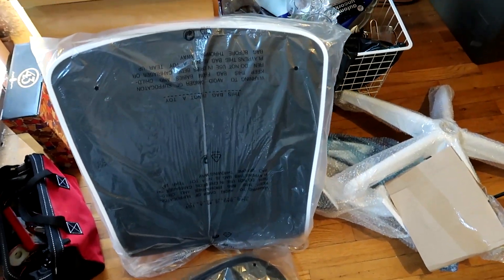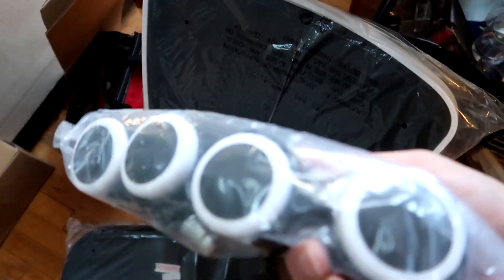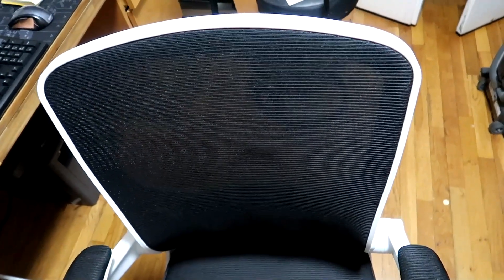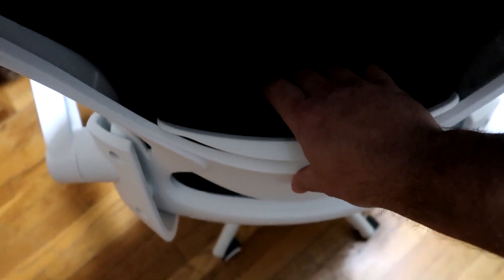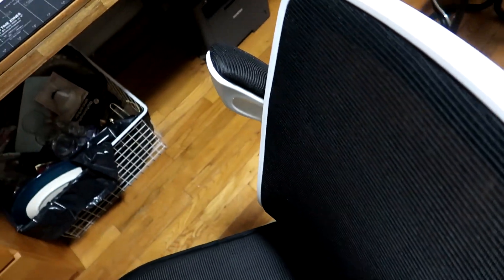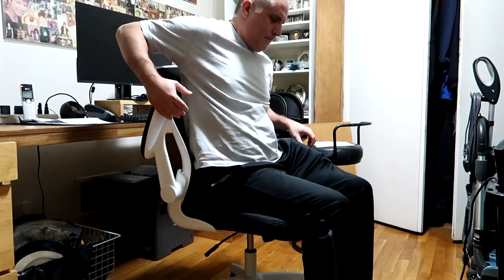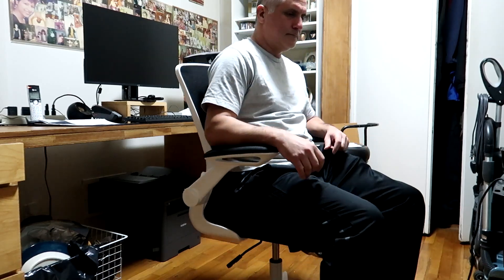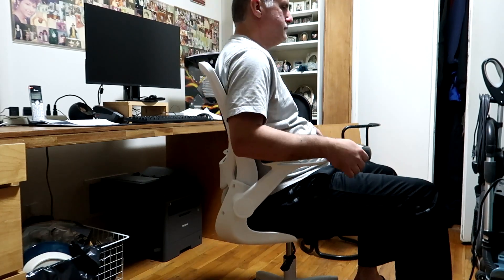Office Chair Review with Silencer Wheels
► Office Chair
●Amazon US